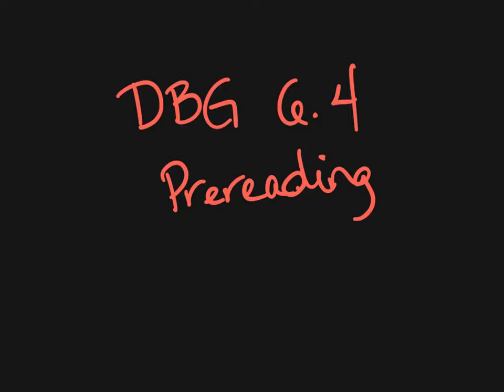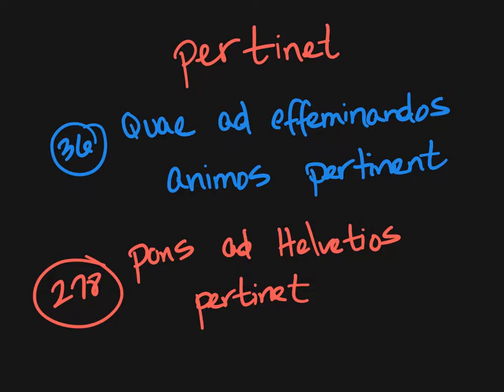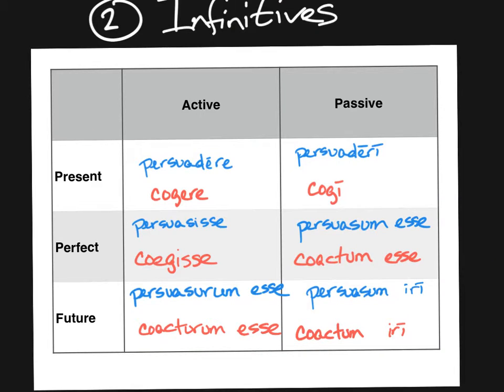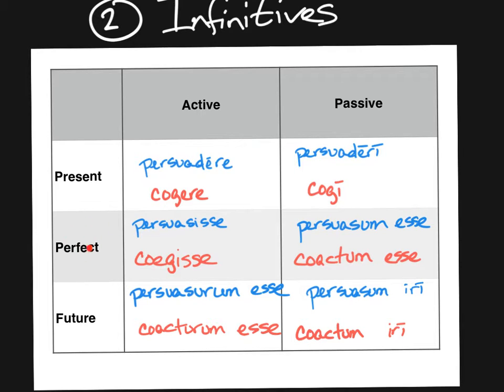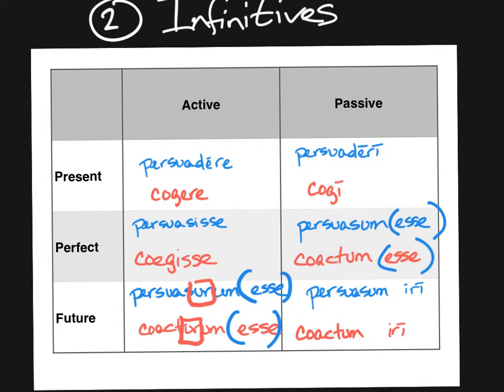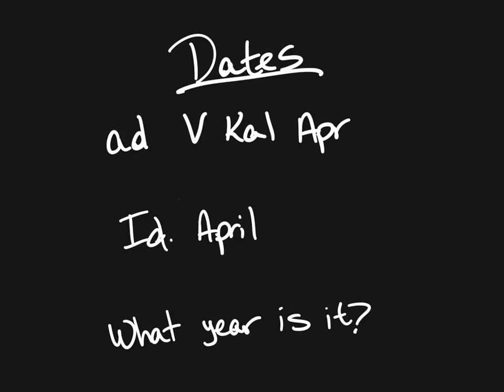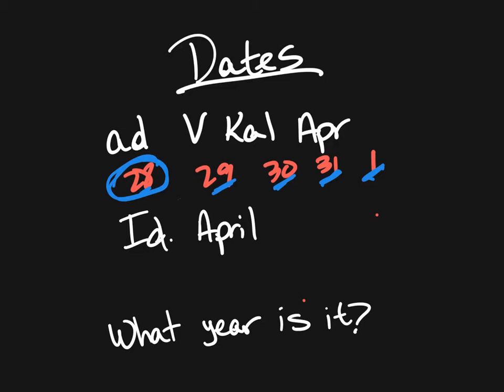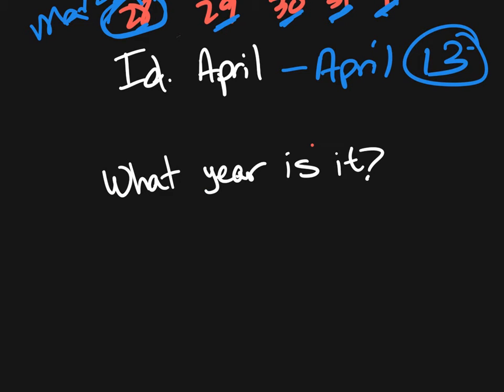DBG 1.6.4 Prereading